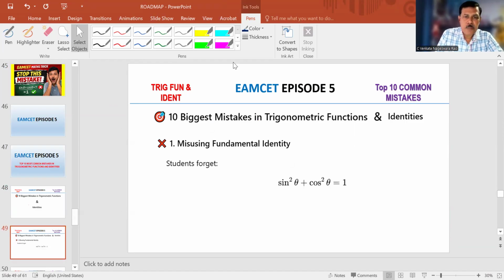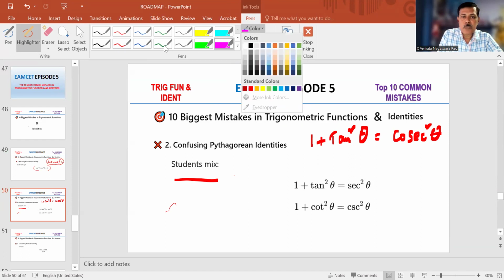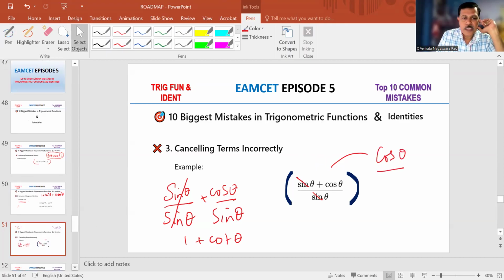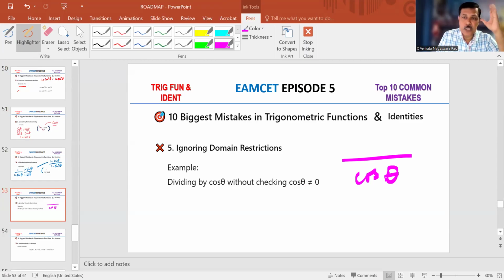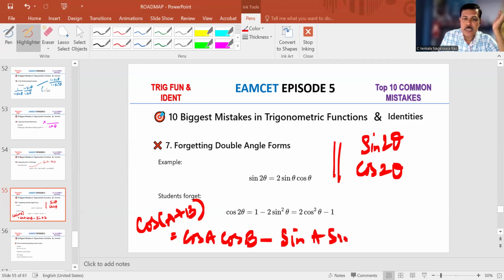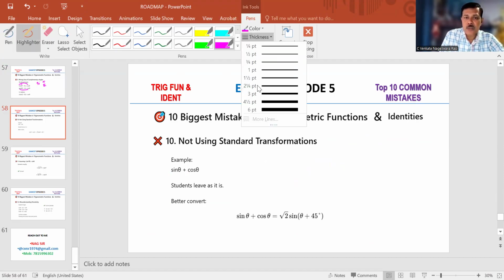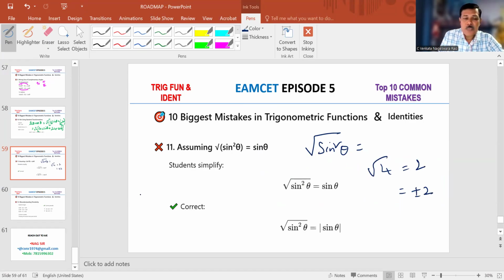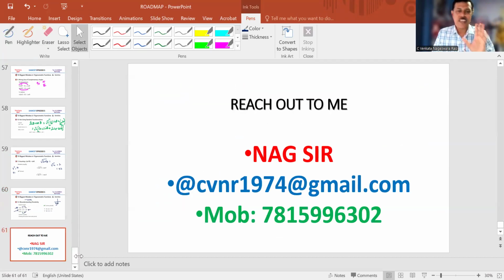EPISODE 5 Top 10 Trigonometric Identity Mistakes in EAMCET | Don’t Lose Easy Marks!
Are you preparing for EAMCET / EAPCET Maths and losing marks in Trigonometric Functions & Identities?

In this video, we discuss the 10 most common and repeated mistakes students make in Trigonometric Functions and Identities — mistakes that cost easy marks in exams like:

✔ AP EAMCET (EAPCET)
✔ TS EAMCET (EAPCET)

📌 These mistakes are based on:
Previous year question patterns
Common student errors
Identity-based traps in exams

🔥 What you’ll learn in this video:
1️⃣ Misuse of fundamental identity
2️⃣ Confusion between tan–sec and cot–cosec identities
3️⃣ Wrong cancellation of terms
4️⃣ Improper rationalisation
5️⃣ Ignoring domain restrictions
6️⃣ Errors in sin(A±B), cos(A±B) formulas
7️⃣ Forgetting multiple forms of cos2θ
8️⃣ Not converting expressions to sin & cos
9️⃣ Complementary angle mistakes (degrees vs radians)
🔟 Not using standard transformations like sinθ + cosθ

🎯 Why this video is important:

These are 1-mark guaranteed questions
Avoiding mistakes = instant score improvement
Perfect for revision before exam

📘 Best suited for:
✔ Intermediate students
✔ Droppers
✔ Last-minute revision
✔ Students aiming for top ranks in EAMCET

👉 If you found this helpful:
💬 Comment your doubt or next topic